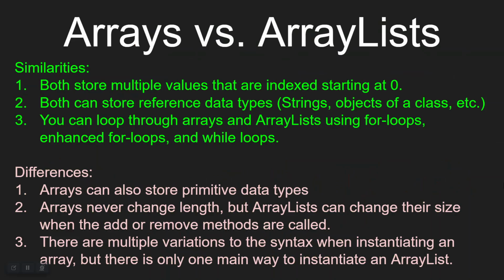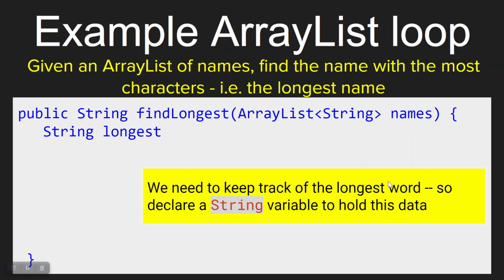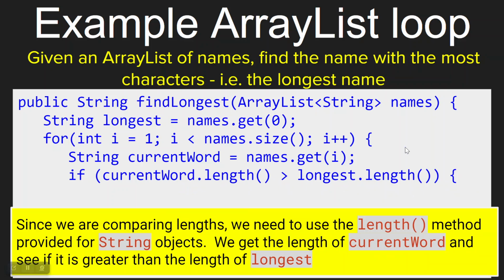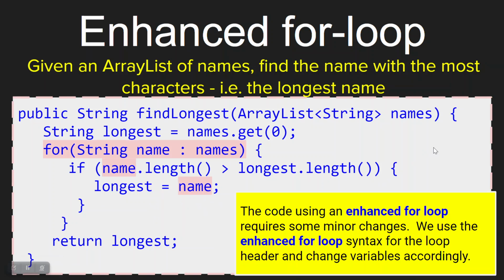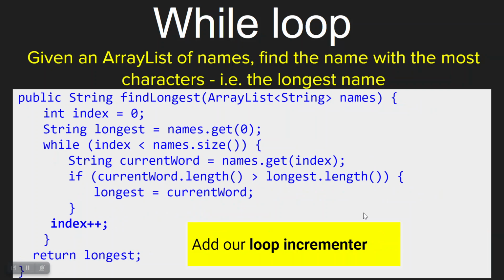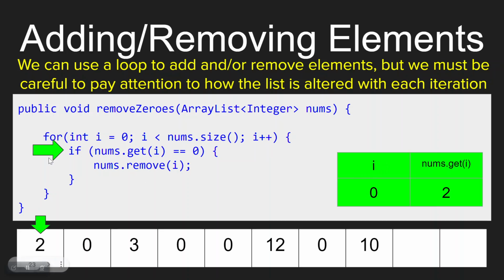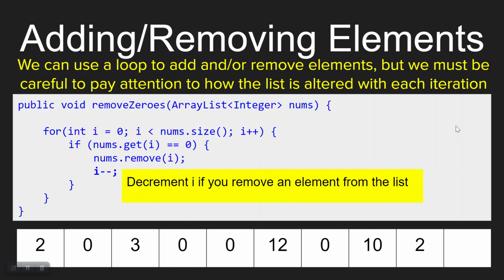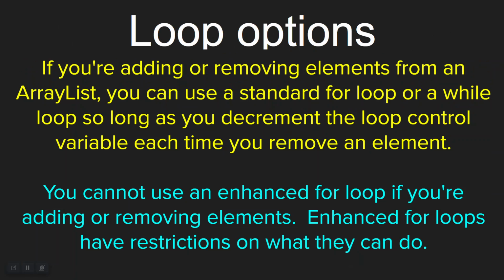Unit 7, Lesson 3 part 1 - Traversing ArrayLists with Loops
Unit 7, Lesson 3 part 1 - Traversing ArrayLists with Loops.  This video follows the CSAwesome curriculum for AP CSA.